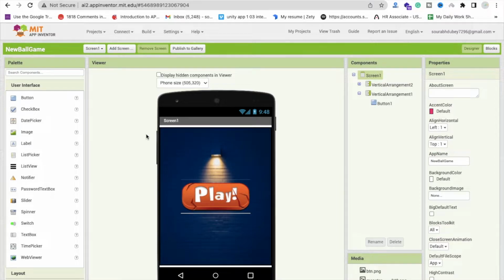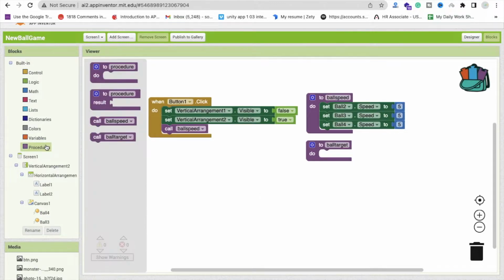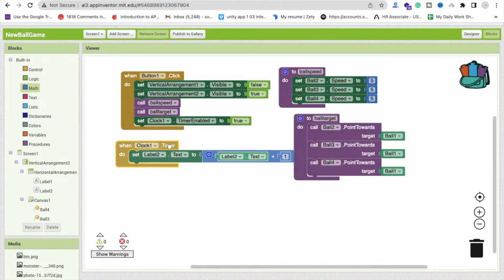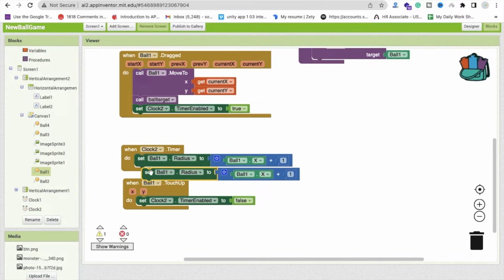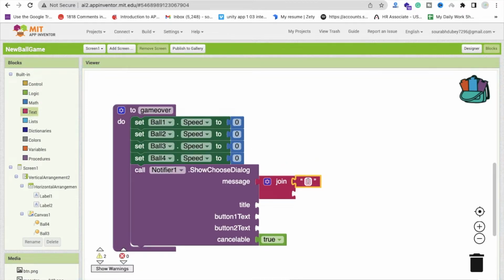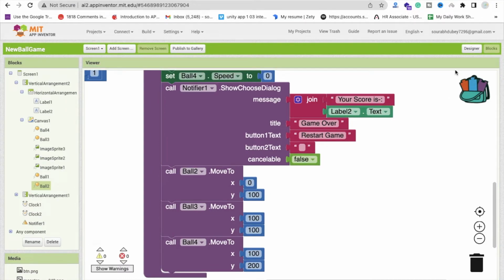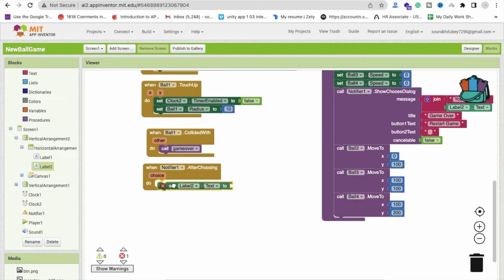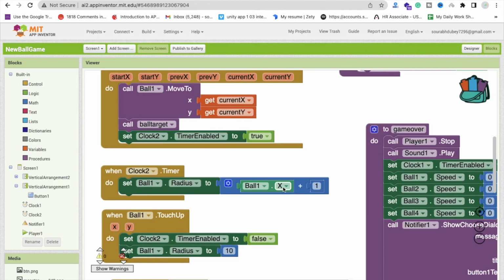How To Make Boom Ball Game in MIT App Inventor - Part 2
Game Concept-: we have 1 ball and we have to protect this ball from dynamic and static enemies to increase our game score. Whenever our ball touches the edge of the screen then all enemy's speed will increase. You can't kill the enemies you can only survive here.

Component-: Button, Canvas, Player, Sound, Notification, etc.